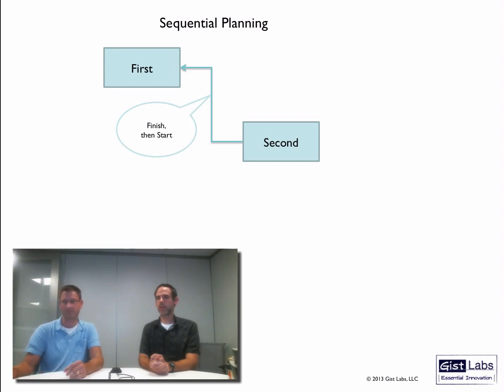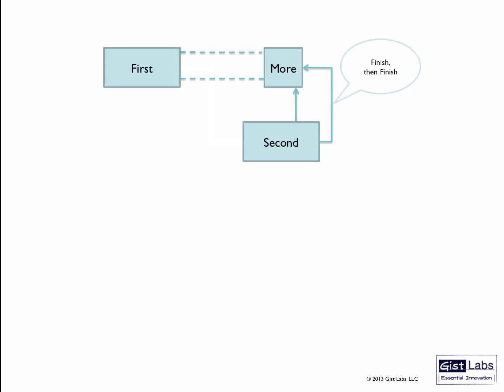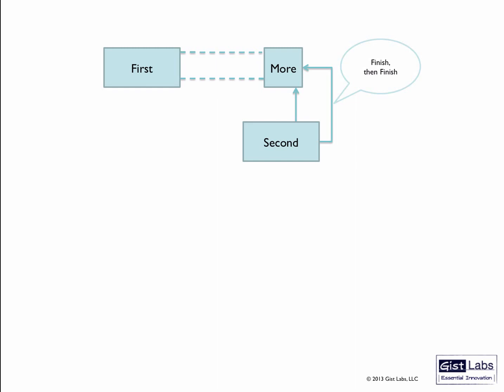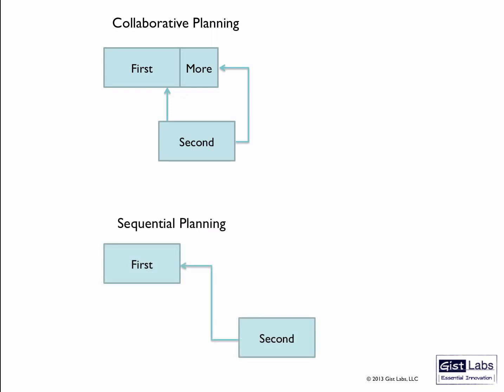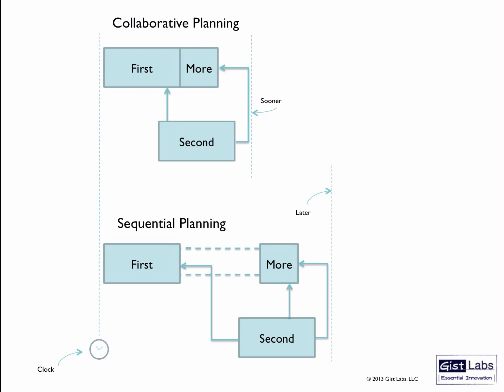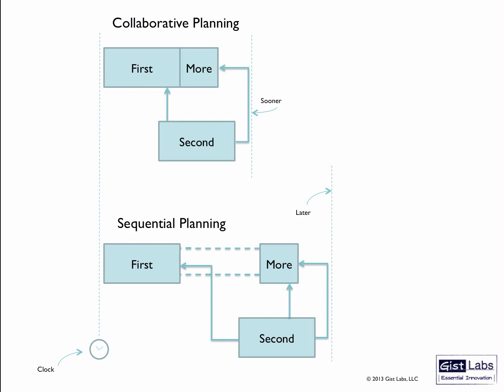SequentialCollaborativePlanning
Gist Labs' Experiments in Video: Sequential vs Collaborative Planning Models. John Heintz and Matt Roberts.